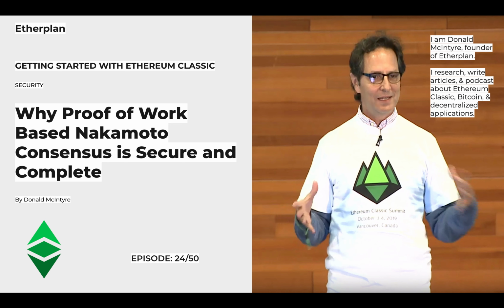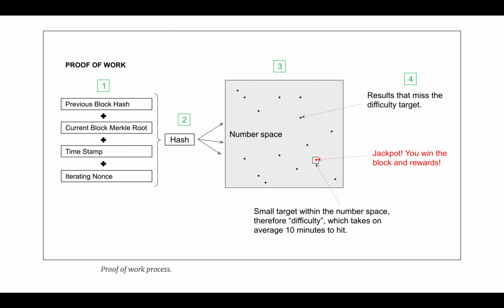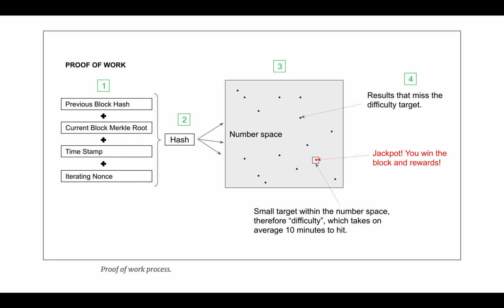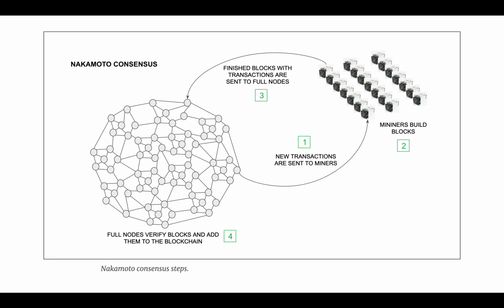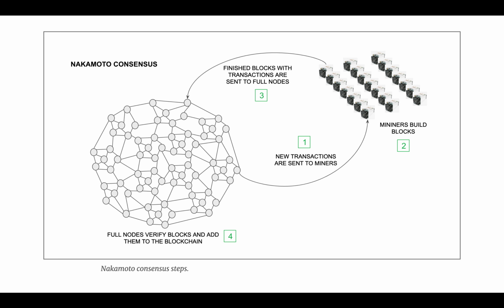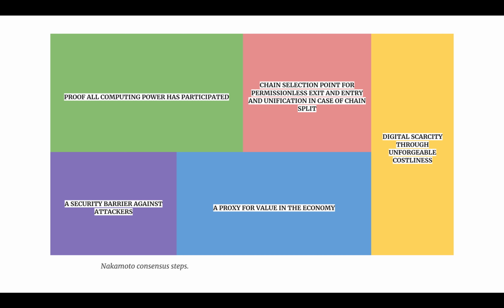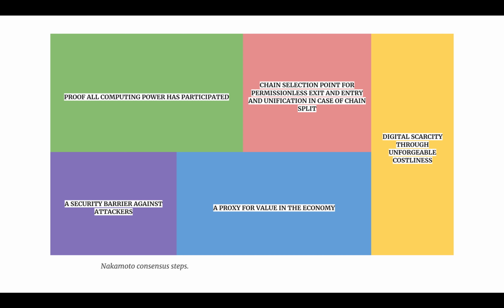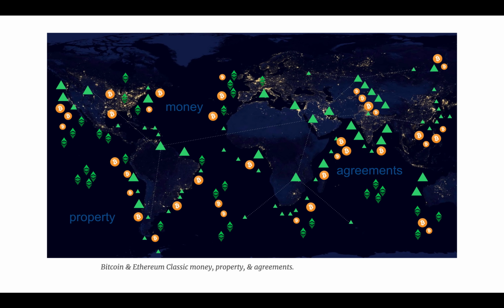ETC - 24/50 - Why Proof of Work Nakamoto Consensus is Secure & Complete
Ethereum Classic (ETC) is a revolutionary technology for trust minimized money, property, and agreements. It has precedents in Bitcoin, which is the pioneer in blockchain technology, but adds the capability of programability to its monetary system. From how it works, to its philosophy and security, this series has all you need to understand, use, and invest in ETC.